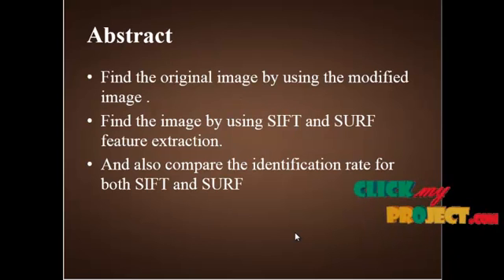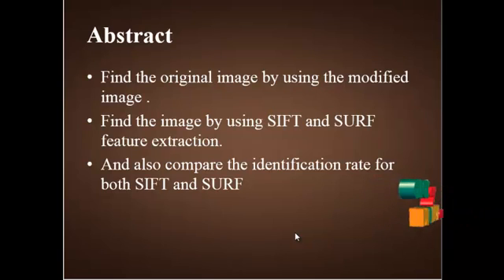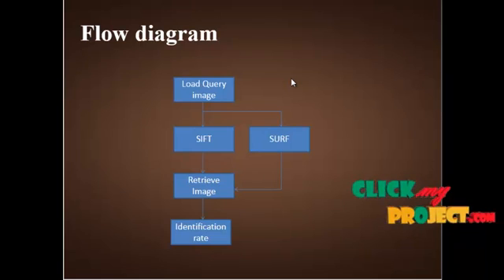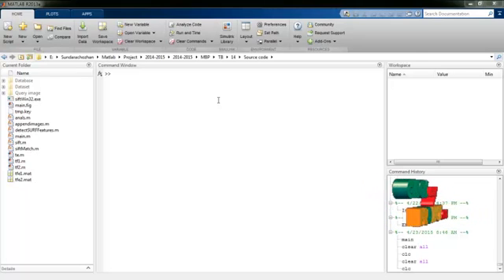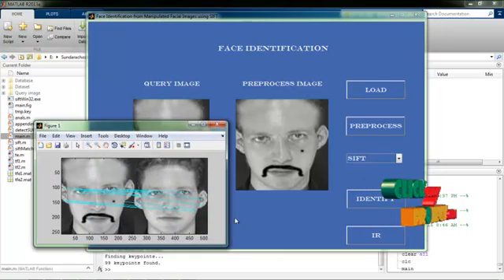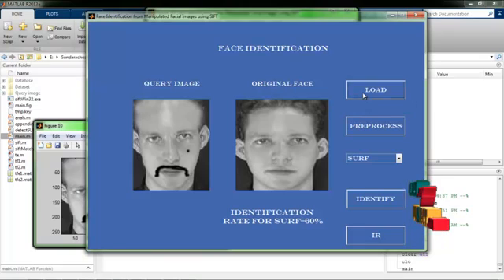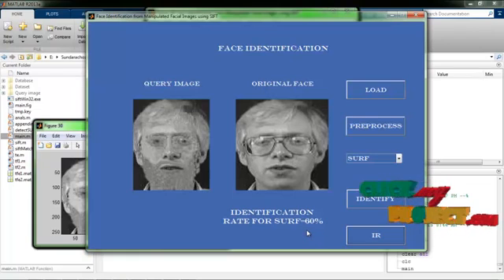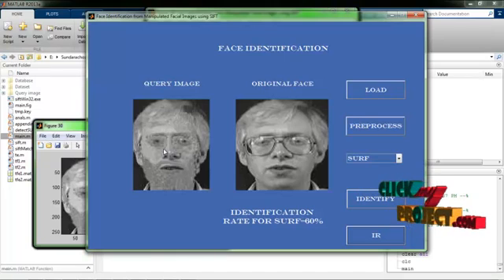Final Year Projects | Face Identification from Manipulated